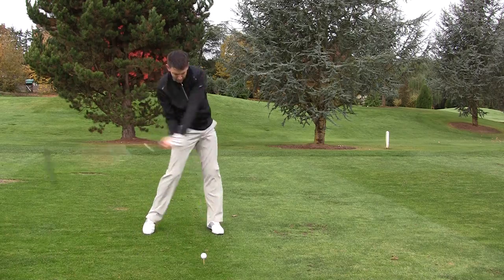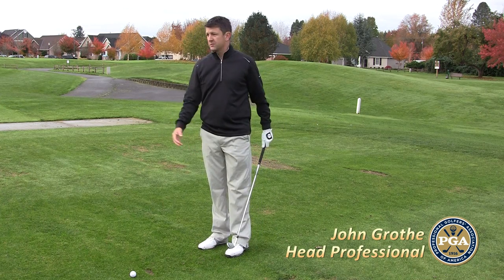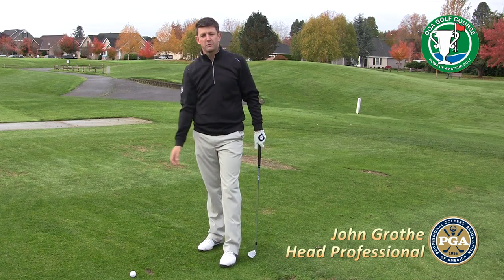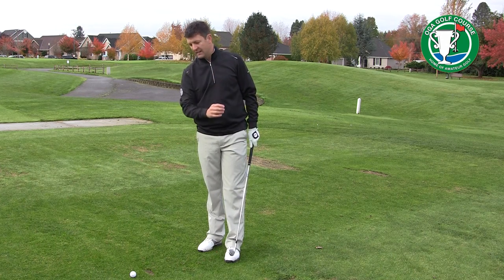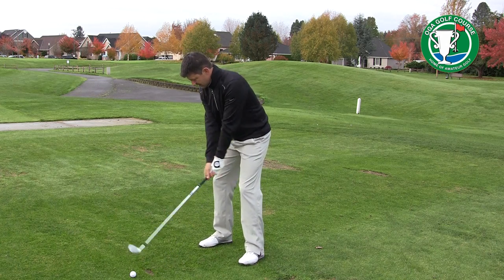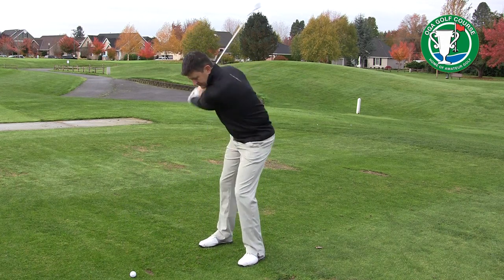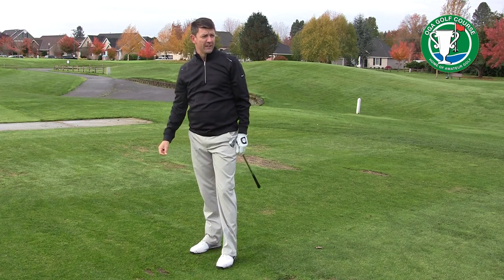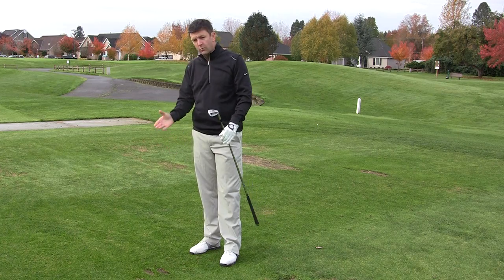Taking Effective Practice Swings with John Grothe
John Grothe, a member of the Titleist Leadership Staff, is the PGA Head Professional at the OGA Golf Course in Woodburn, Ore.